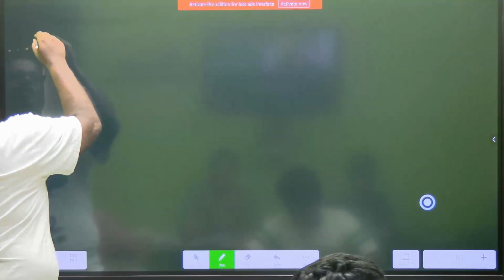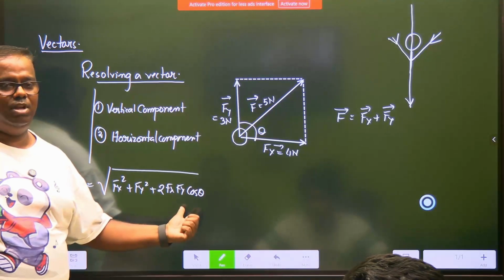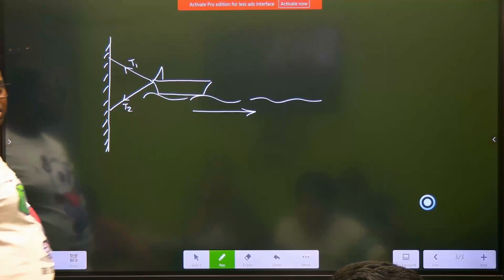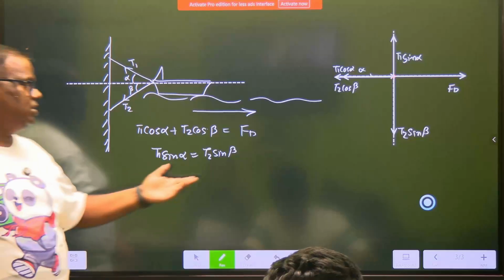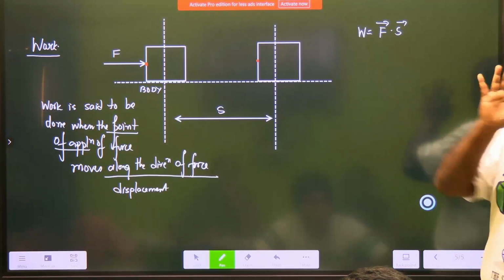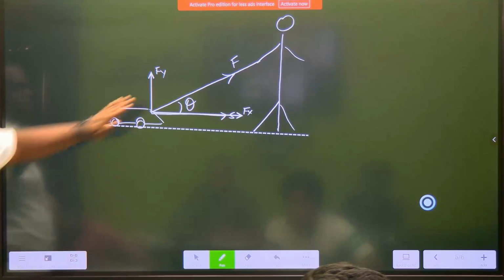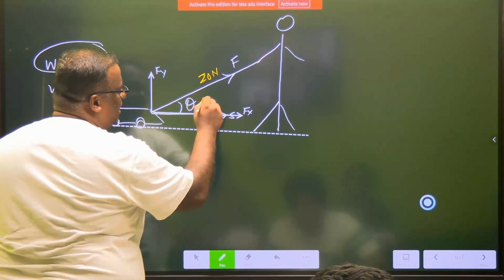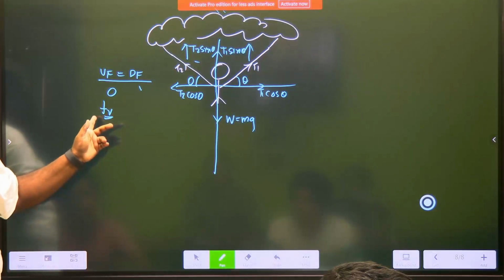Work, Energy & Machines Lesson 2 I CBSE I G9 I